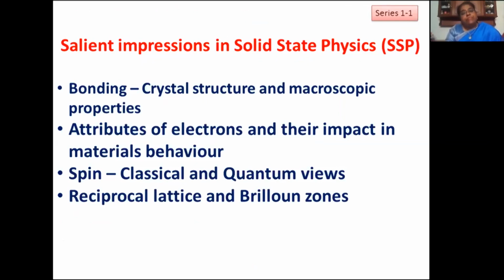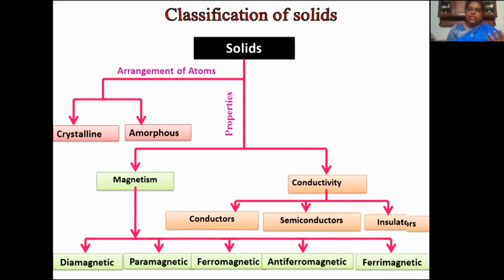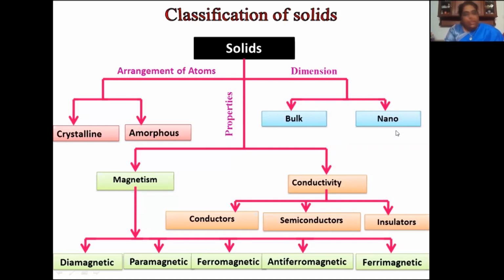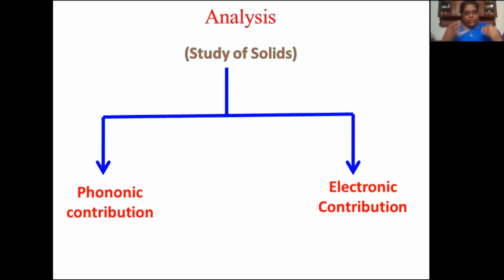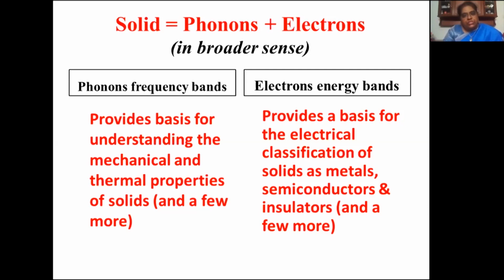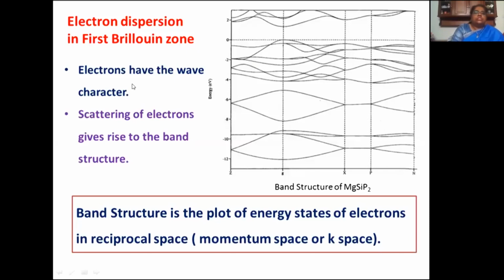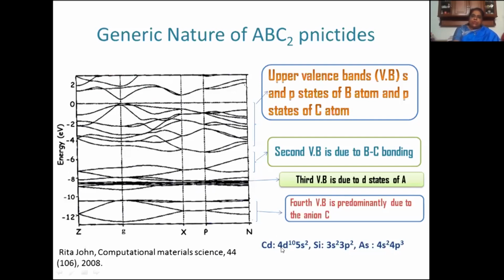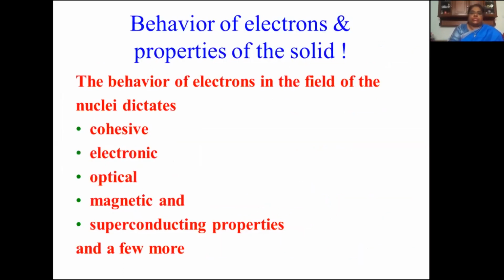SSP OLL 1 Part 2 English Salient Impressions in Solid State Physics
Introductory ideas: Classification of solids, properties analysis as electronic and phononic contributions, phonons : Omega -k frequency dispersion and electrons:  E- k energy dispersion in the first Brillouin zone.